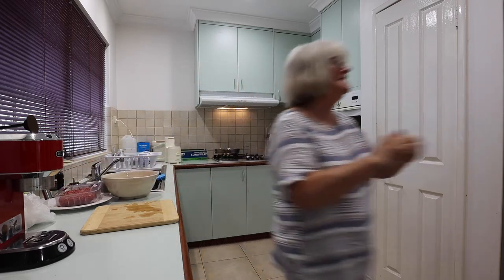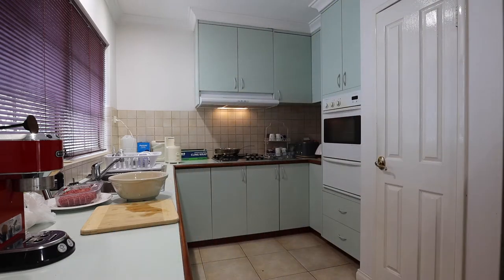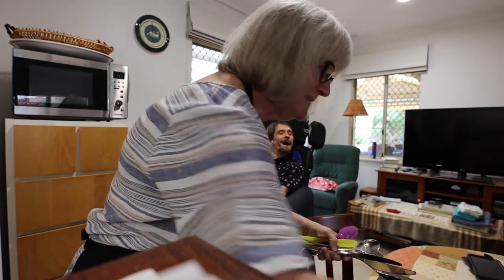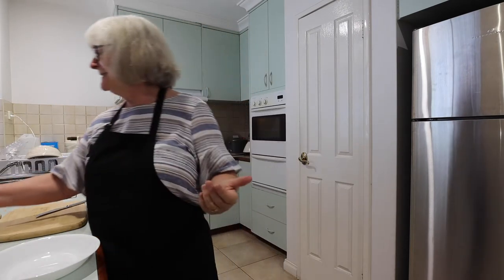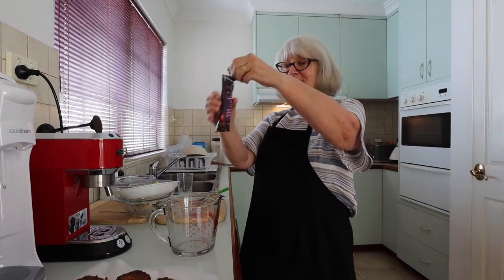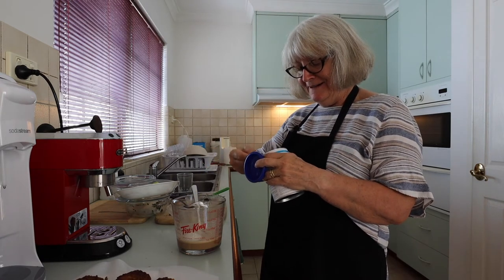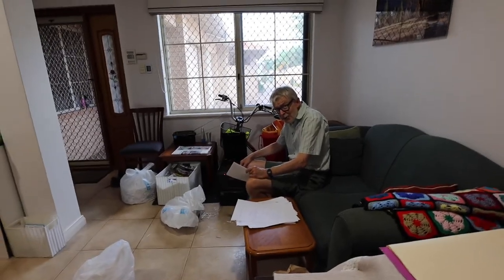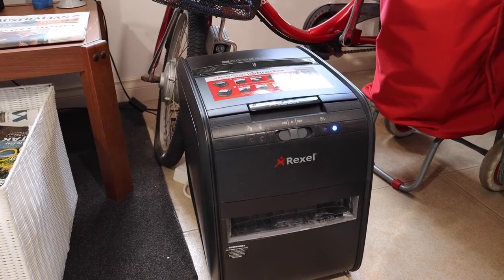Saturday Lunch Family Movie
A Hastings Family Movie